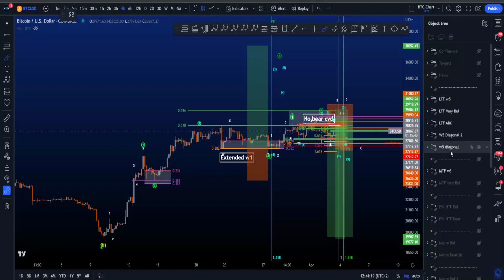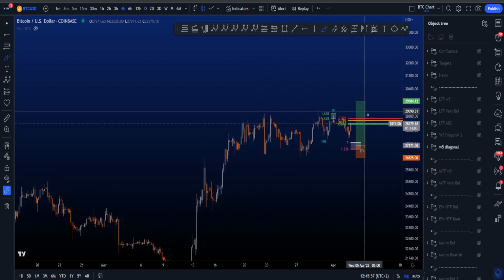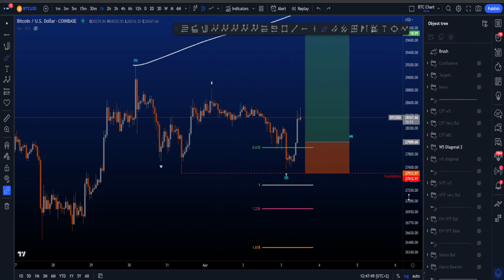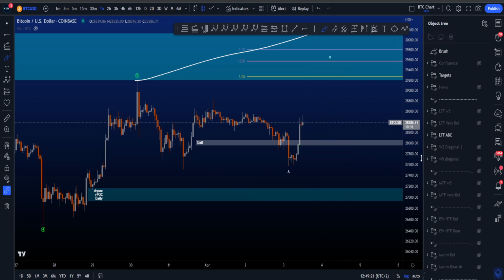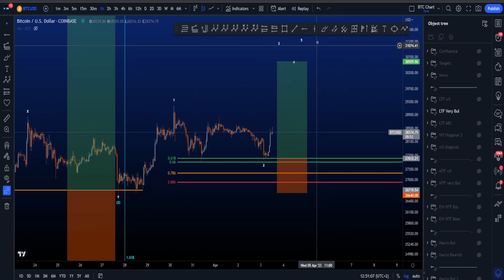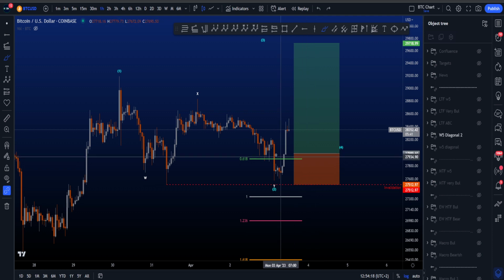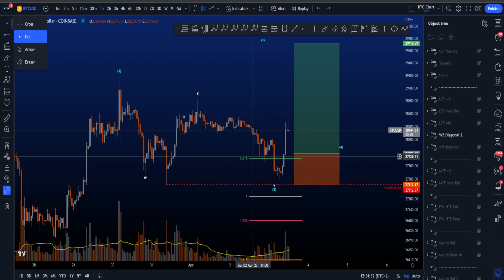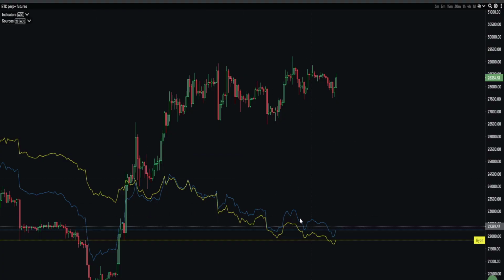Bitcoin Elliott Wave Technical Analysis Today! Bullish & Bearish Price Prediction BTC & News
⚪️Timestamps
0:00 MTF Bearish Scenario
1:23 MTF Bullish Scenario
1:47 LTF Bullish Scenario 1
2:58 LTF Bullish Scenario 2
5:03 LTF Bearish Scenario 1
5:40 LTF Very Bullish Scenario
7:25 LTF Bearish Scenario
8:36 Trading Psychology
11:31 CVD Divergences
11:57 News
12:19 Outro